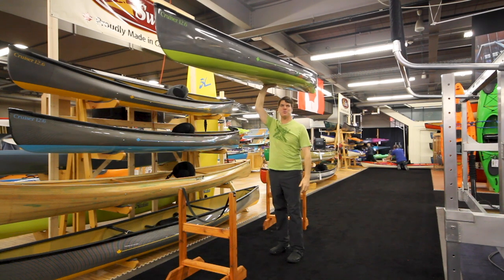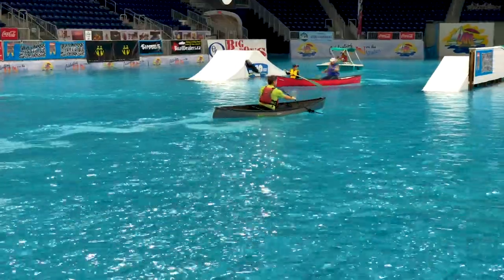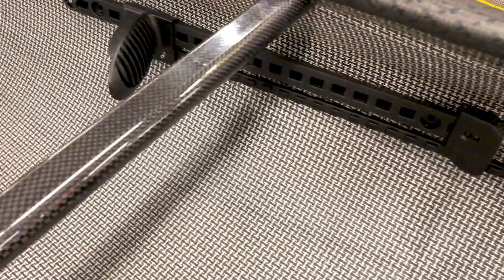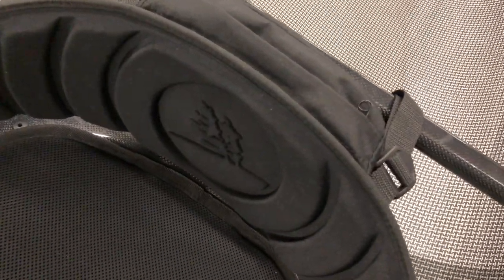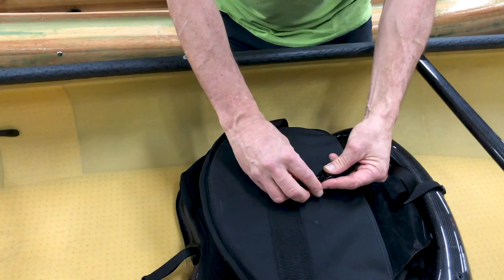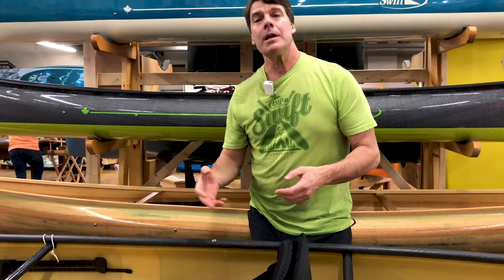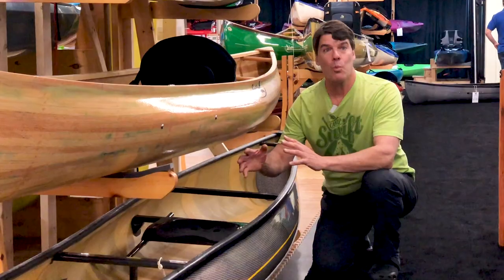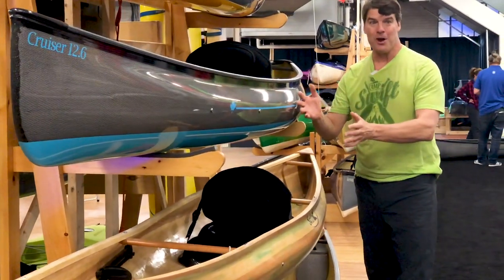The Cruiser Pack Boat Series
Join Bill Swift from the Toronto International Boat Show as he walks you through the features of the all-new Cruiser Pack Boat series. Available in 3 sizes (12.6, 14.8, and 16.8), the Cruisers are the future of Pack boat design.